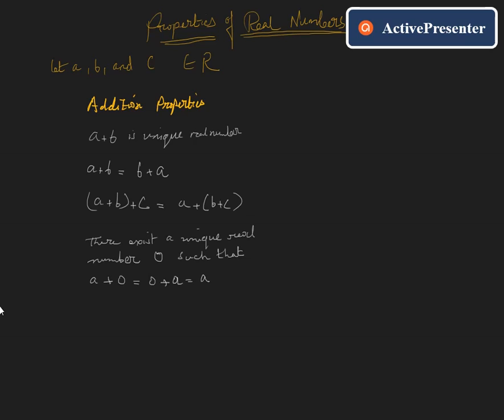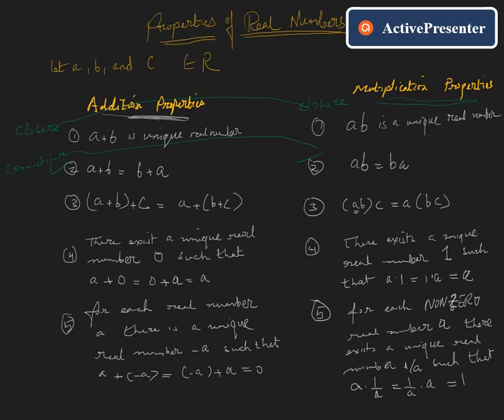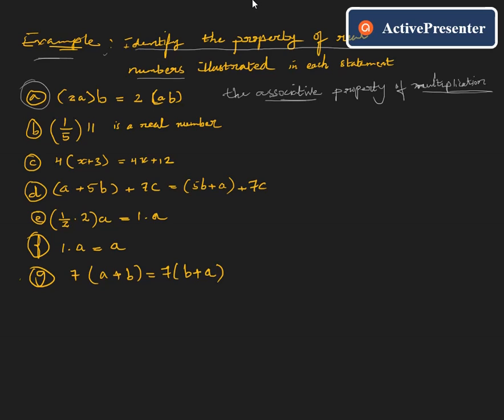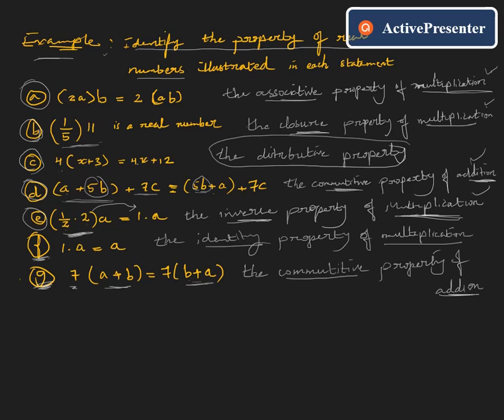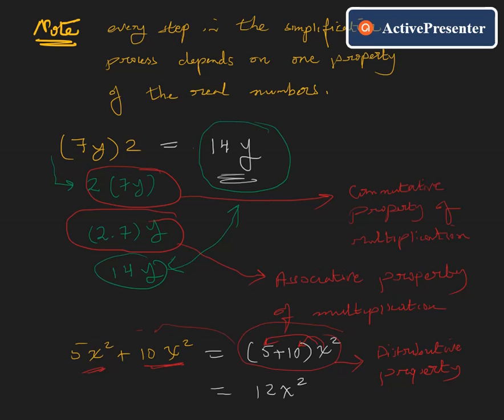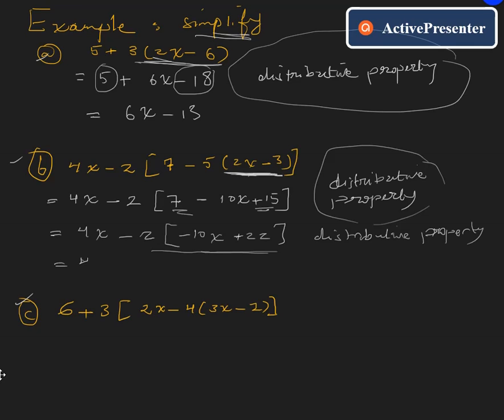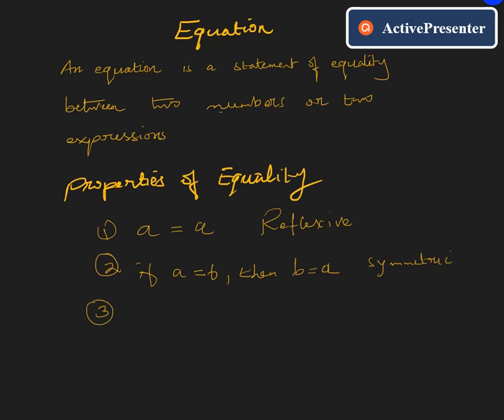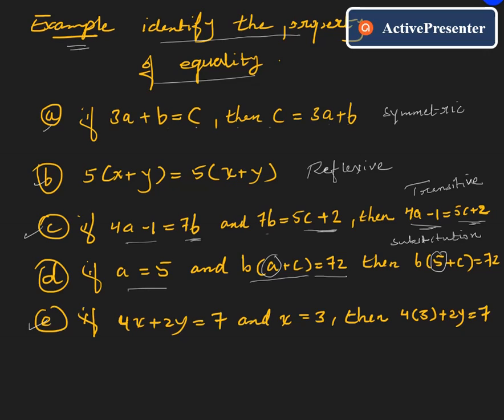Algebra and Trigonometry Lecture 17 S.V.E P2 Properties of Real Numbers and Properties of Equality